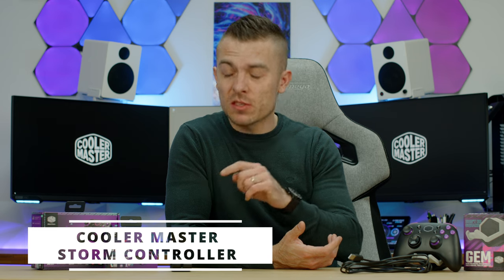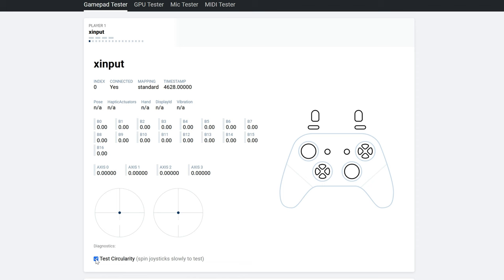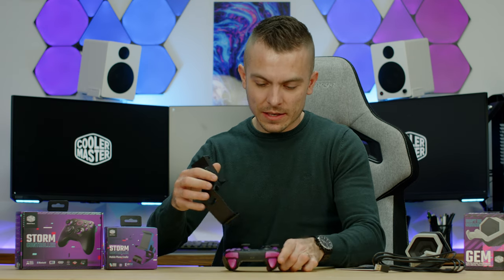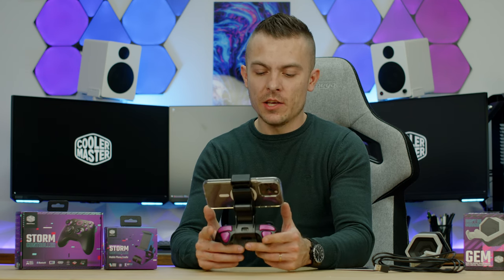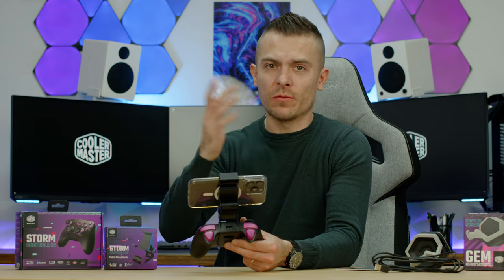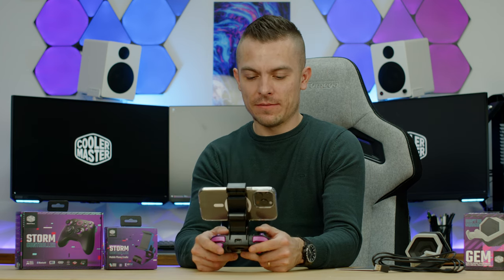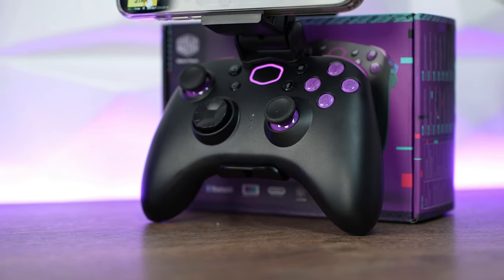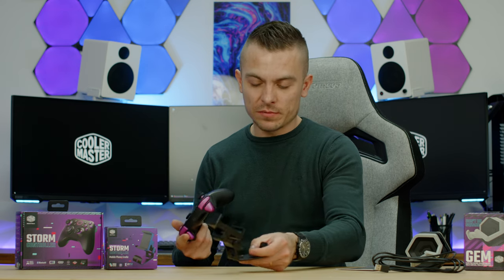Cooler Master STORM Controller - CASUAL GAMING | ADJUST IT ON THE GO!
Easy to pair up to three devices, PC, laptop and mobile, Cooler Master Storm Controller is fairly nicely priced with the possibility to adjust it on the go. Pair it up with the Storm Cradle to enjoy your mobile gaming and then add even the GEM to have a nice place to store it.

►Cooler Master Storm Controller
►Cooler Master Storm Cradle
►Cooler Master GEM